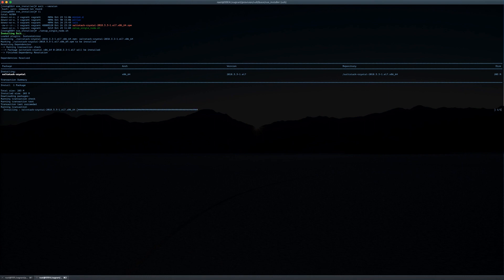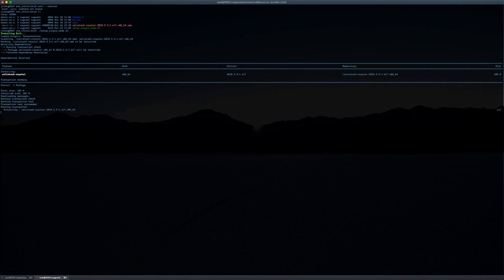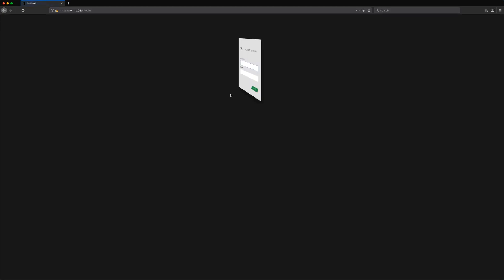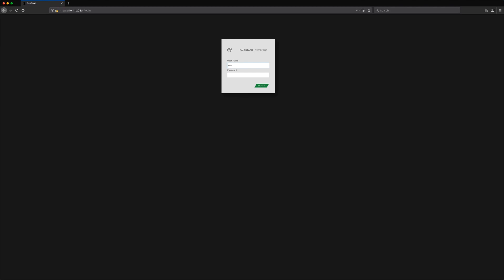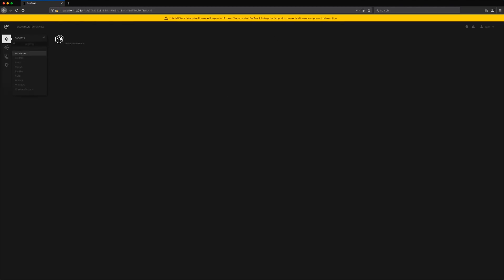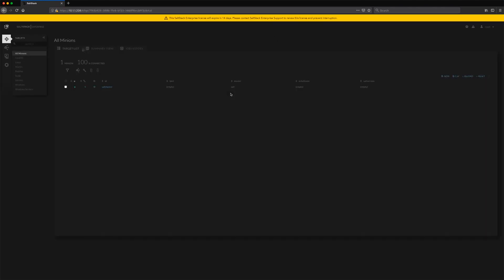Salt Air 31 - Install SaltStack Enterprise in less than five minutes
Legacy systems management software from companies like BMC, HP, CA or IBM often took weeks or months to implement. Install SaltStack Enterprise in less than five minutes and get a systems management platform built to intelligently orchestrate and automate digital infrastructure at scale. Watch Glazier Ward of SaltStack install SaltStack Enterprise in less than five minutes on this six-minute Salt Air episode.